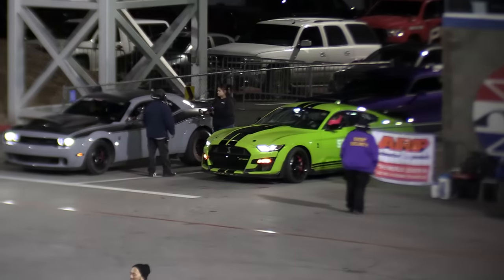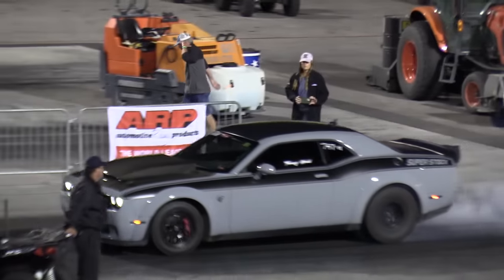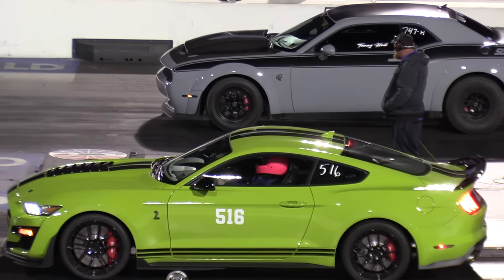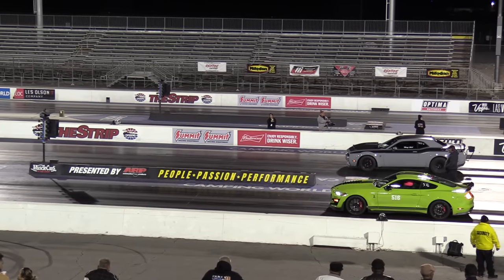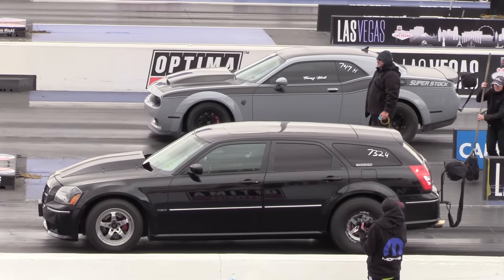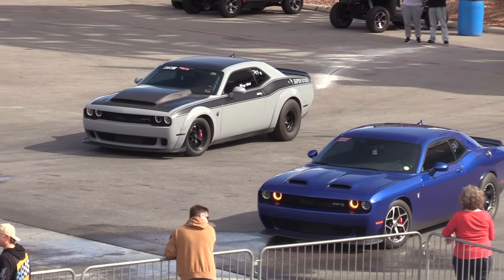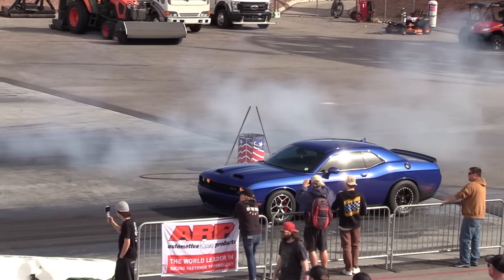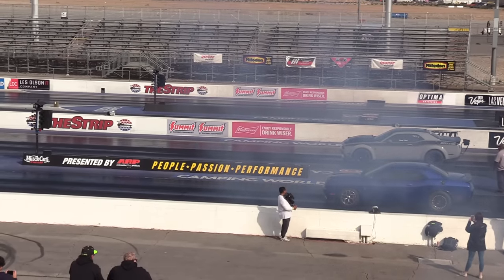Hellcat vs Shelby GT500 - muscle cars drag racing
Dodge Challenger Hellcat vs 2023 Shelby GT500